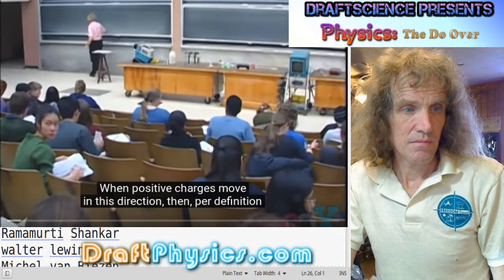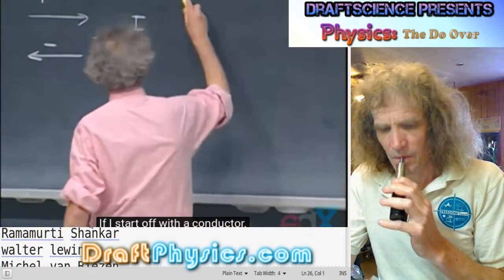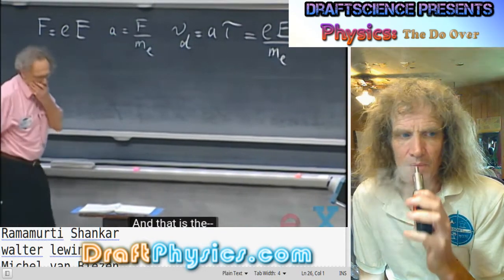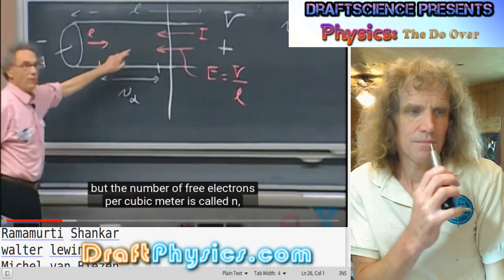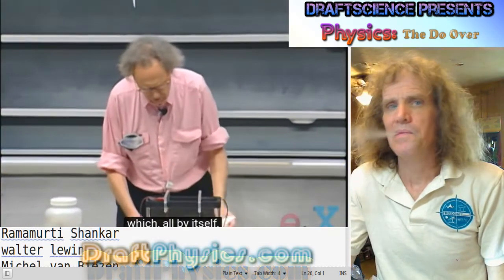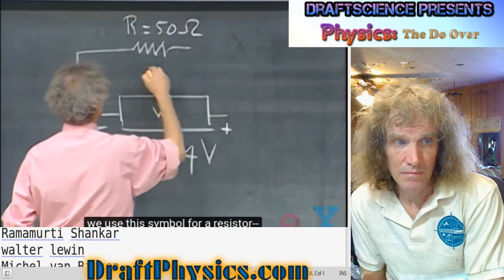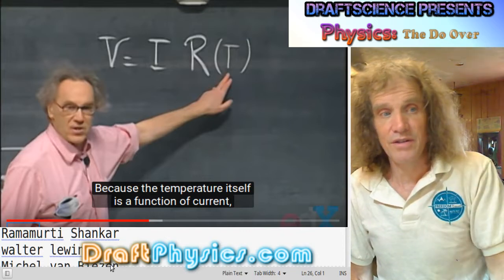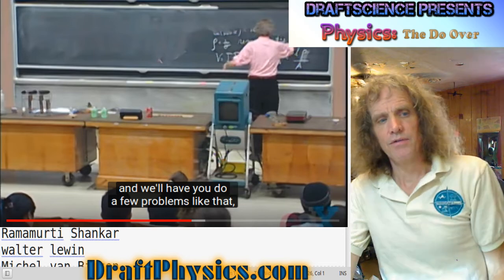17: Redoing: 8.02x - Lect 9 - Resistivity, Conductivity ....Walter Lewin.